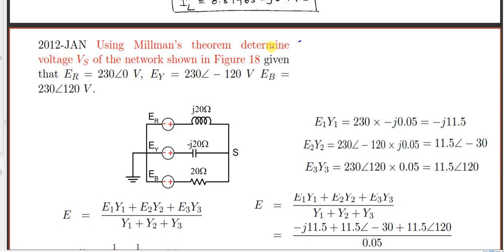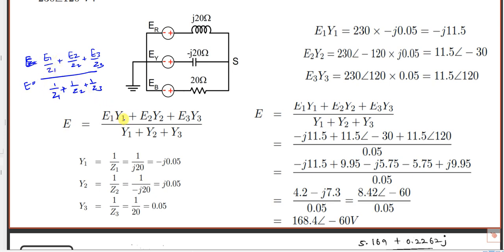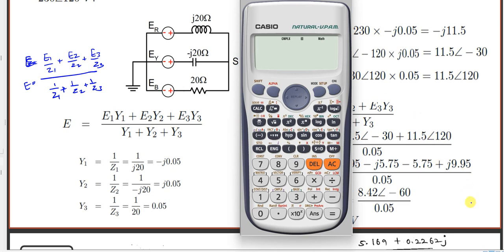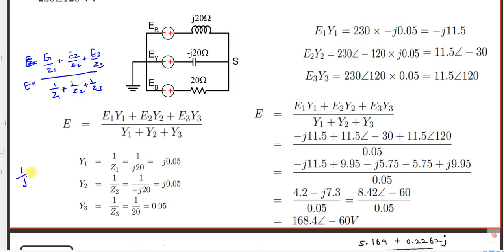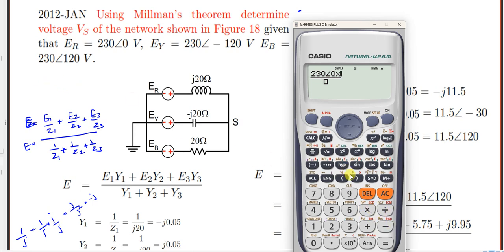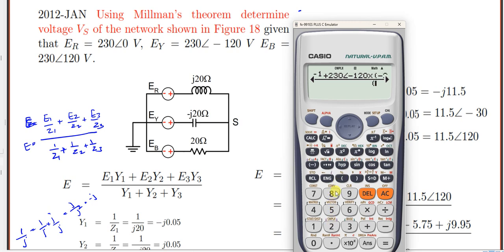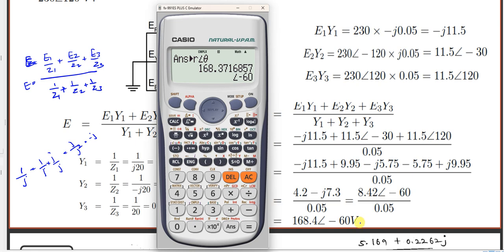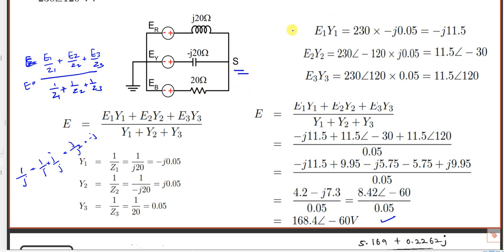Millmans Theorem Problem 4 Important